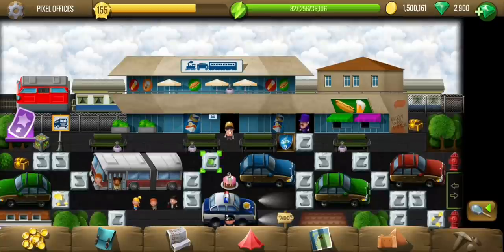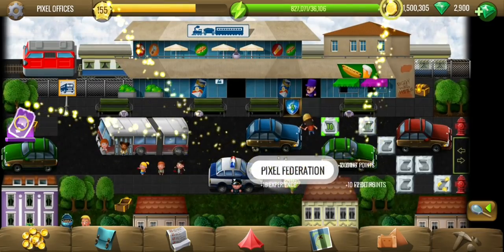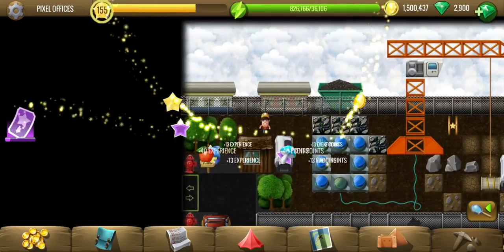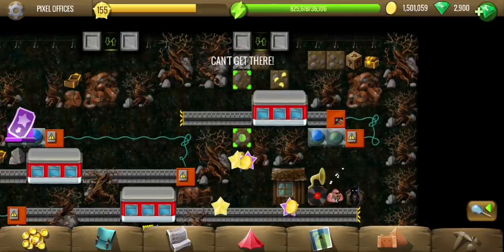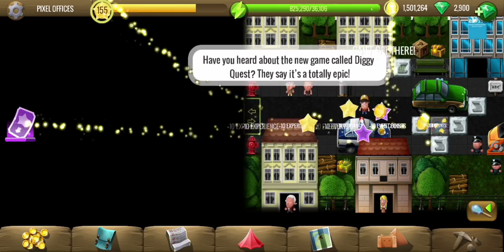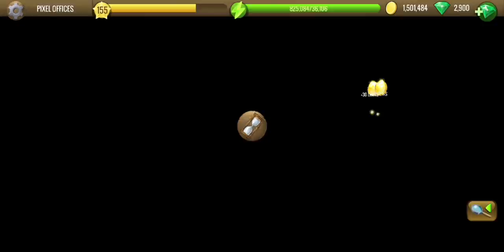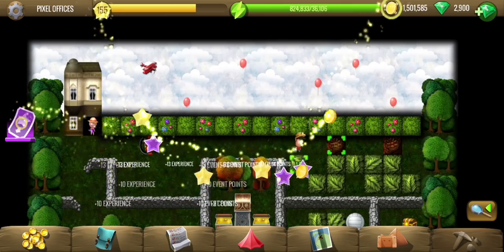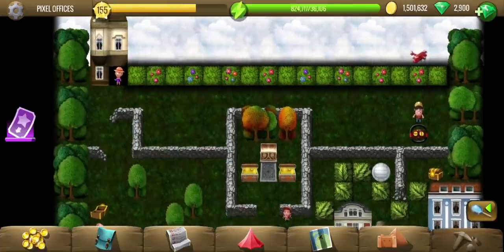Pixel Offices - #1 9th Birthday (2021) - Diggy's Adventure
Complete walkthrough video of Pixel Offices showing puzzles solutions, treasure parts, and hidden bonuses.
We're celebrating diggy's 9th birthday by playing a great game called diggy quest. But first, let's head into pixel's offices for the celebration. Moving cranes and trains on our way, we reach the office, solve pit puzzles inside, get some hidden bonuses, but find no humans around. While diggy waits for them, he decides to play the game he sees and... it sucks him in! Continue with the game in further locations of the story.

Guide & Timestamps:
0:00 - Move towards the office.
1:06 - Button controlled crane.
1:54 - Packages to 3 people (Pumpkin, Vinyl, Ball).
4:30 - Get through the trains using buttons.
6:31 - Treasure Part.
8:00 - (BONUS) White ball to the dog.
8:36 - Enter pixel office, solve pit puzzles inside.
9:08 - (BONUS) Turn on 3 computers.
10:47 - (BONUS) Ball on rose.
17:21 - Enter the diggy quest game.
17:42 - Talk to Lenka, quest complete.
18:21 - Banana to gorilla for 1st birthday key.
18:35 - (BONUS) Barrels on red boxes
18:58 - Finding remaining tiles.

Quest details:
A Strange Surprise
1. Get To The Party
2. Use The Game Console
3. Talk To Lenka

Mine contains 346 tiles and 2 pixel shields.

Thank you Maria Falcke, mjdavids111, Tina Browning, Mark Kollmeyer and Alice Ntabanyibagiye for being a member of the channel.